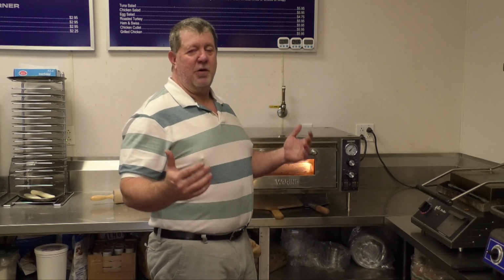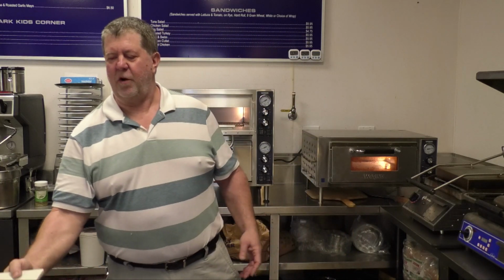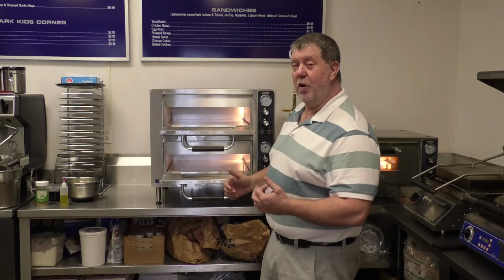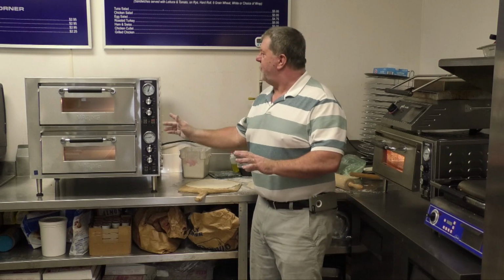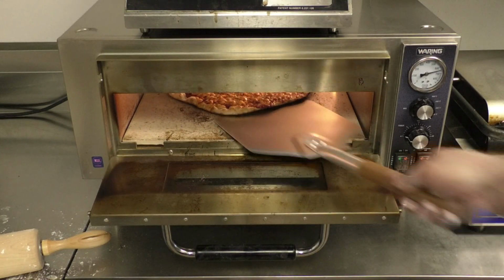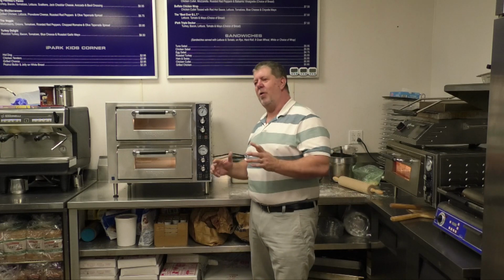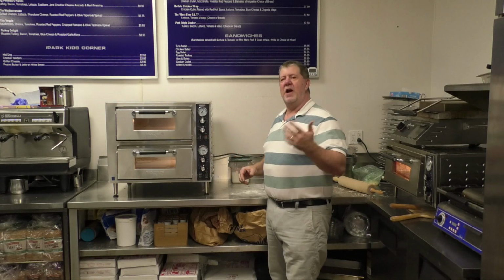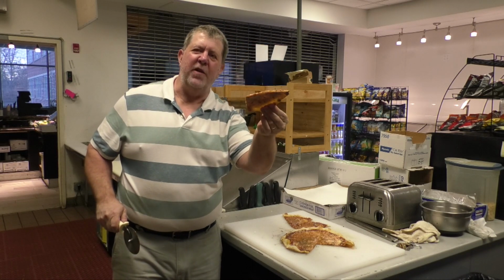Waring Pizza Oven WPO 750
Unboxing and demo of Waring pizza oven model WPO 750. Video of the 220 Volt WPO 750, as well as the 110 Volt model WPO 500.